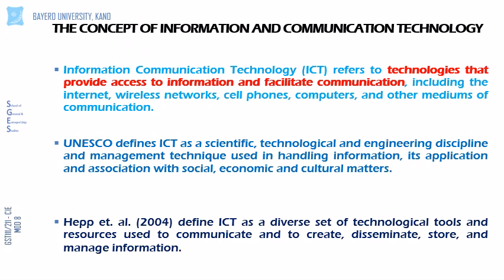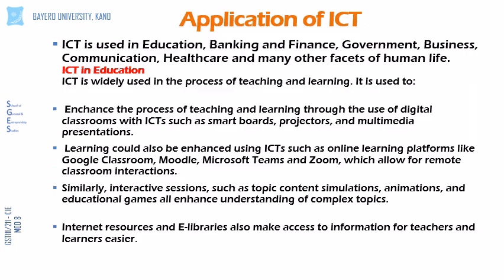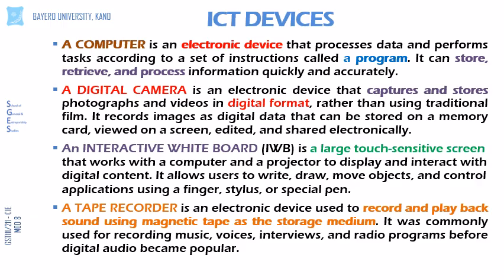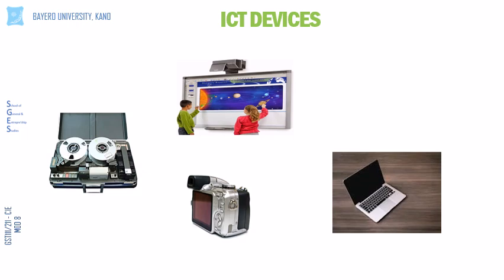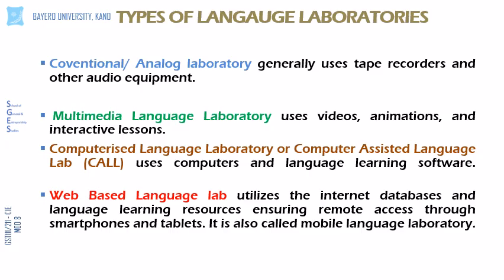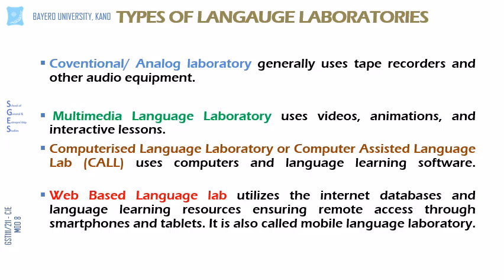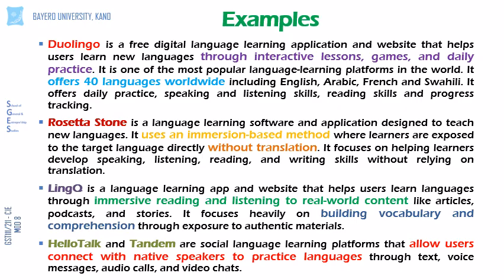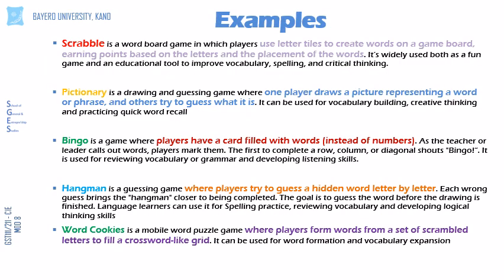CIE MOD8 1 2425 SA UMAR